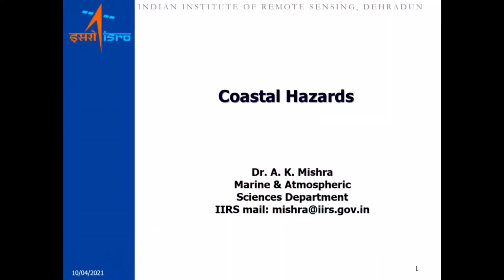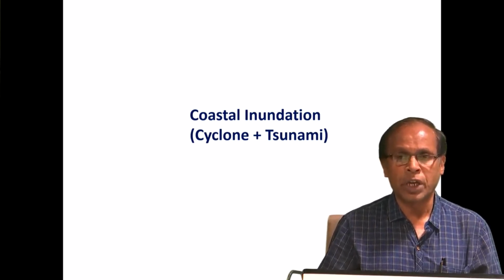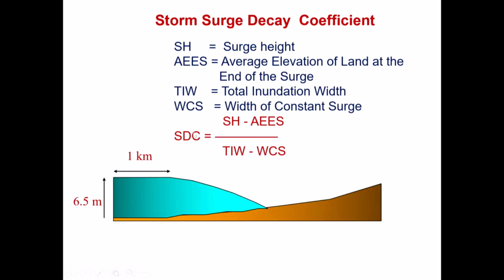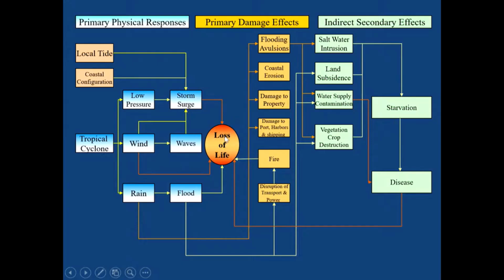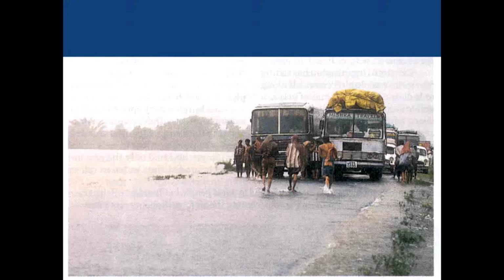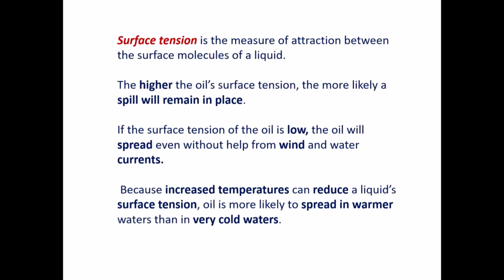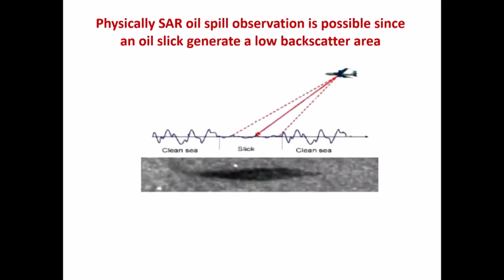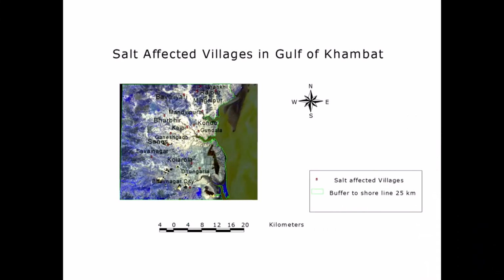Atmospheric & Pollution Hazards